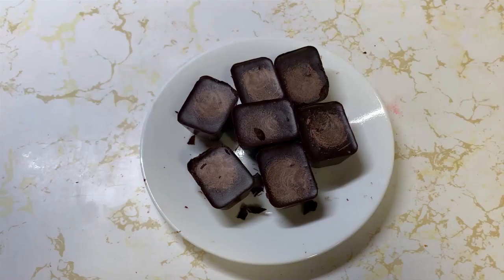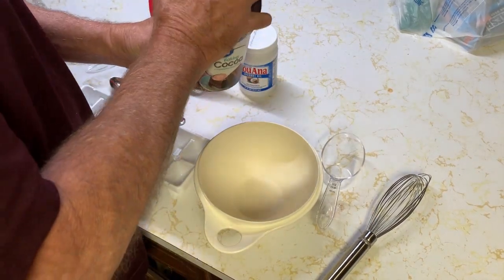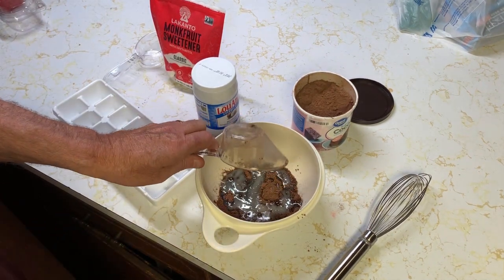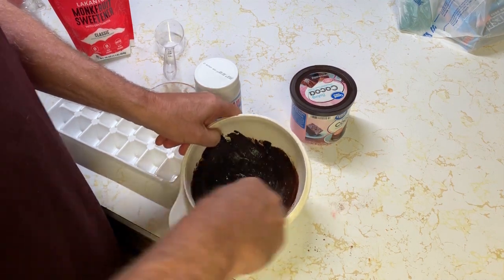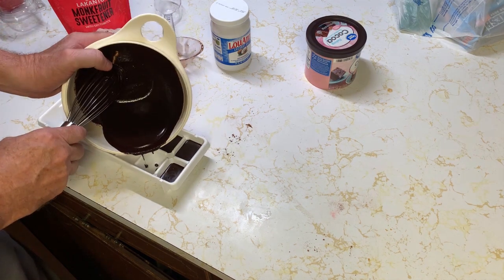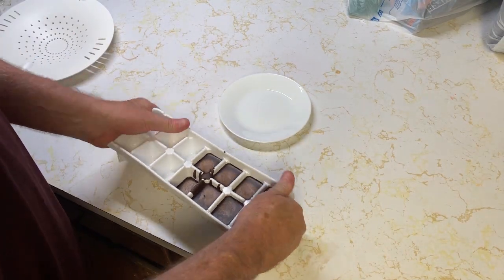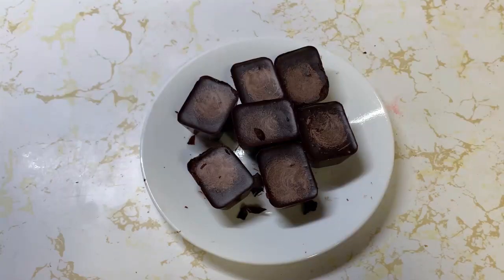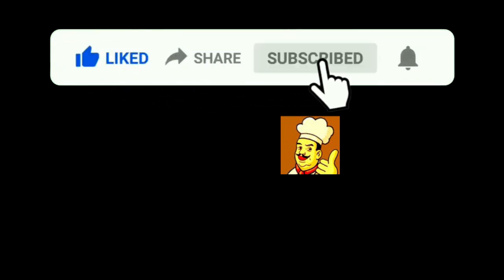S1 E41 KETO Chocolate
2 Pack 40-Cavity Square Caramel Candy Silicone Molds, Chocolate